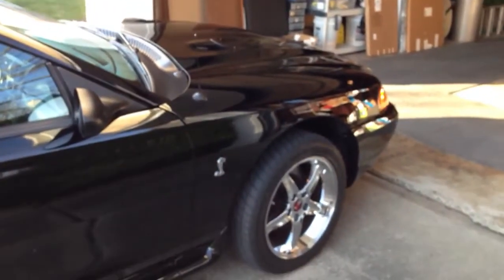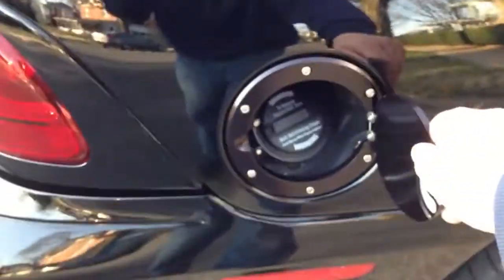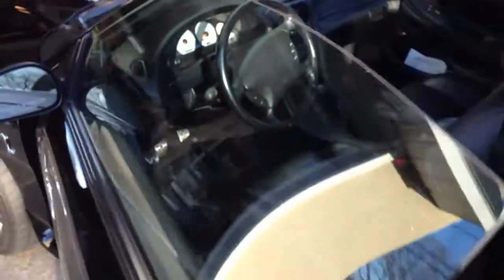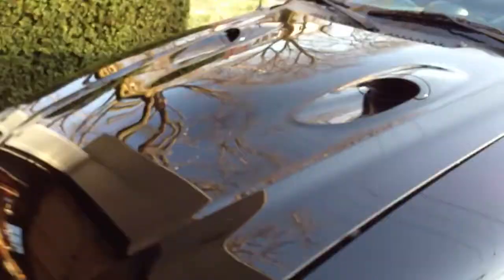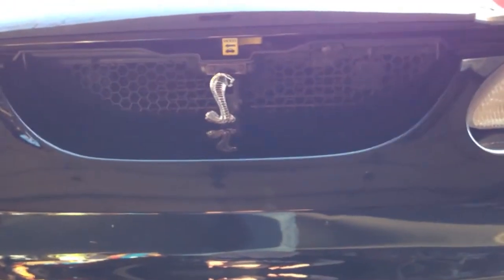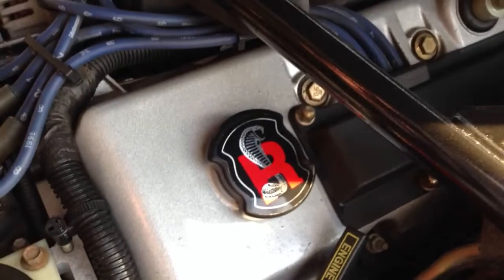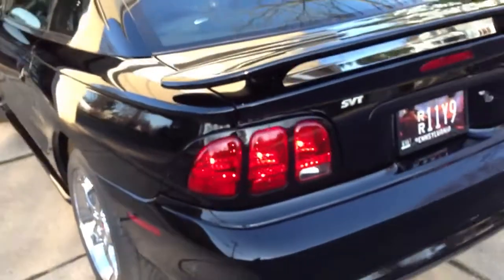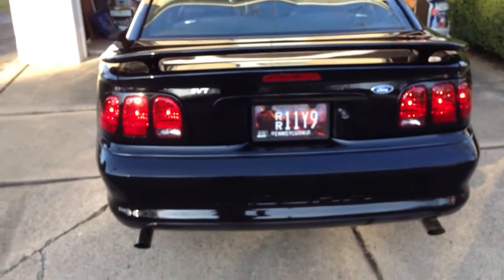Our 96 SVT Cobra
A quick tour of Dave & Laurie's 96 SVT Cobra showing the bolt on appearance mods recently done.